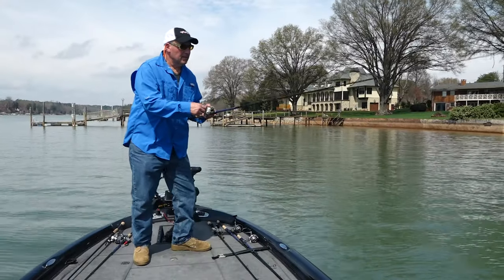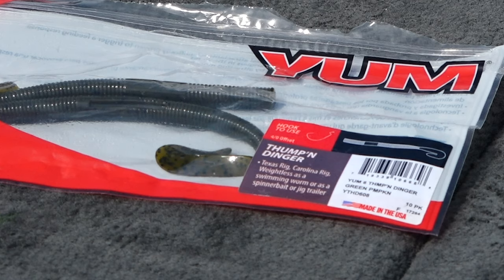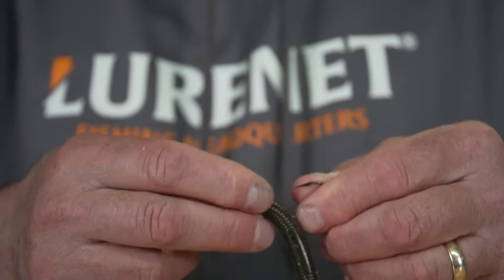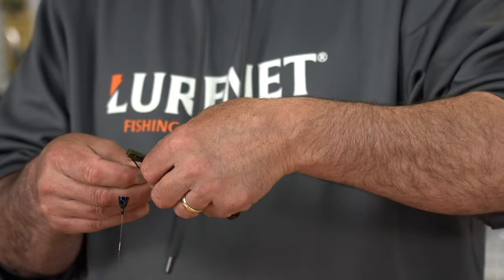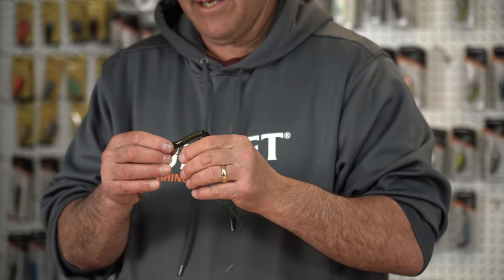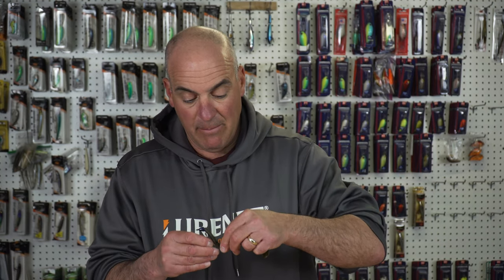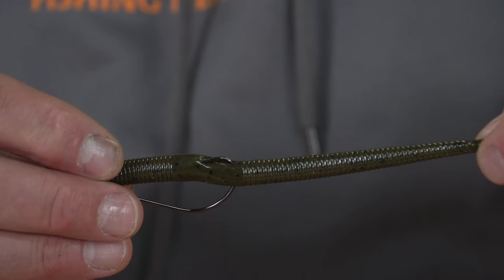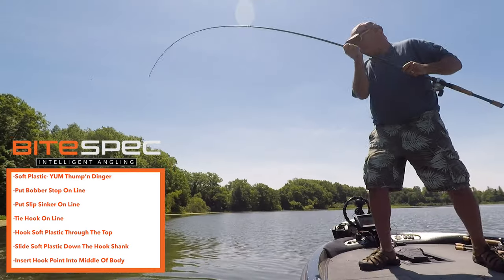How To Make A Texas Rig – Bait School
Follow Frank Scalish as he covers all the steps on how to make a Texas Rig.